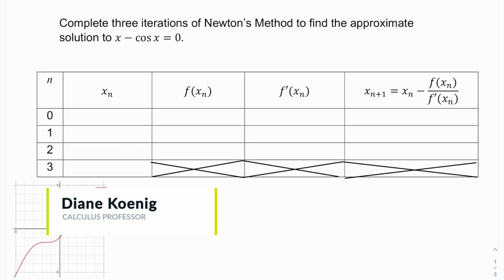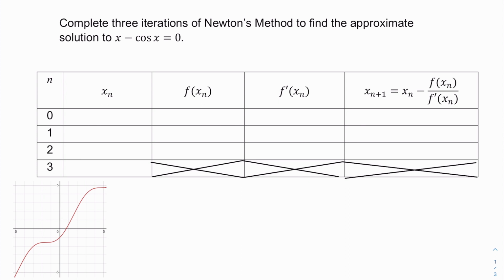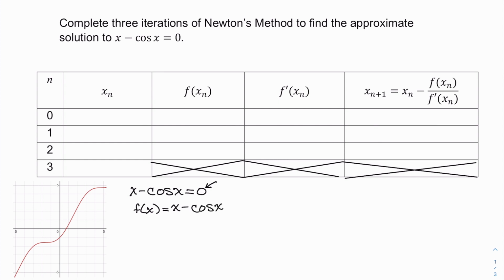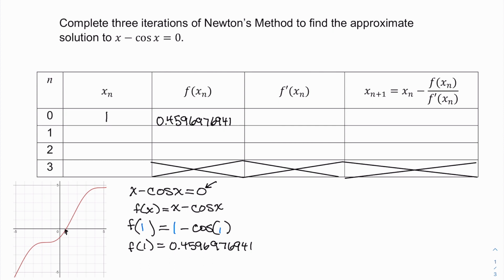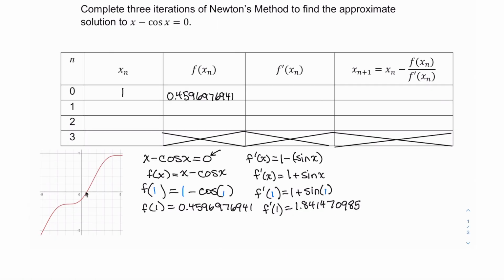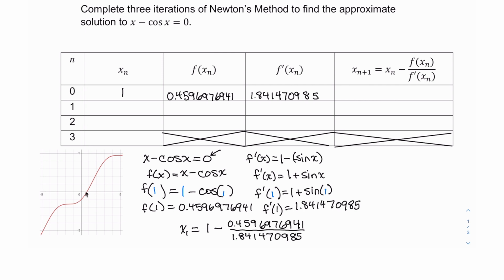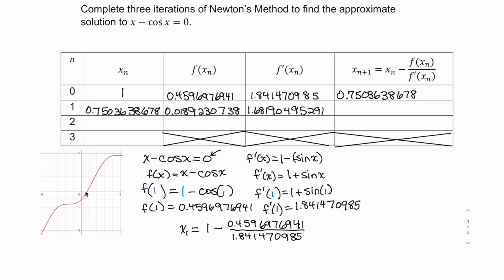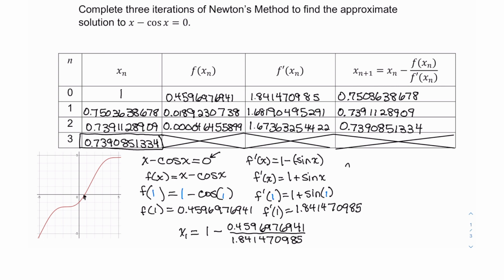Apply Newton's Method to Approximate a Solution | Sophia Learning Tutorials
In this video, learn how to Apply Newton's Method to Approximate a Solution through one of Sophia learnings many free tutorials. Check out more at our channel here - or try one of our courses for free and learn more about Sophia learning with no credit card required!